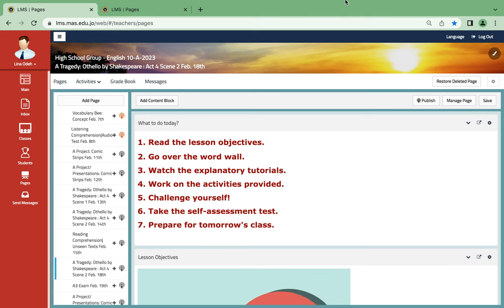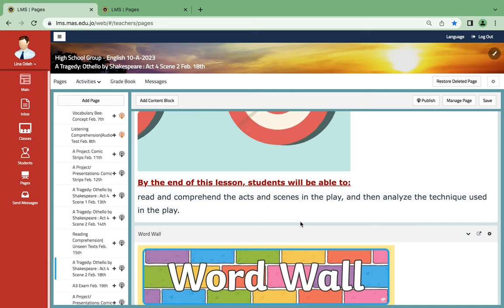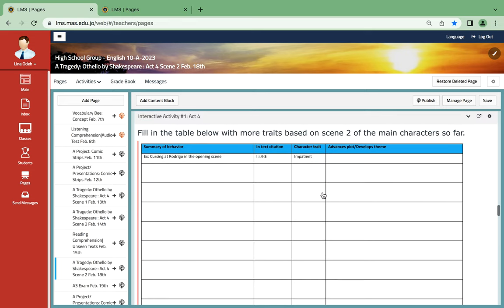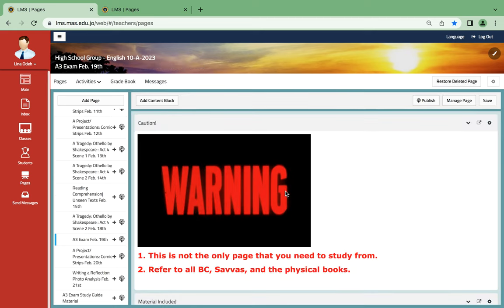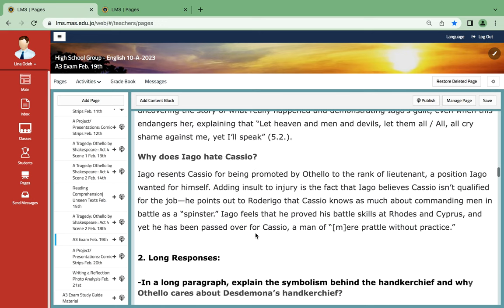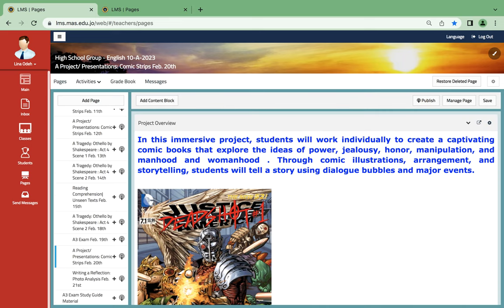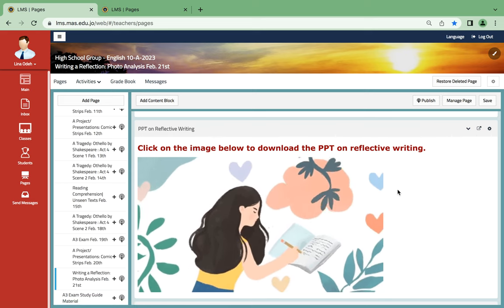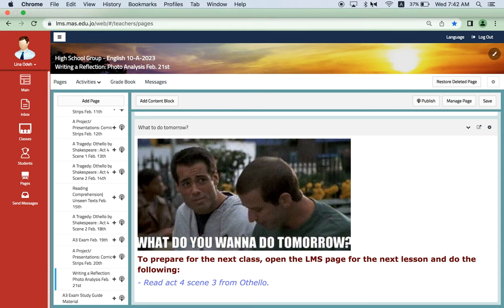Weekly Video English Grade 10 0 by Ms. Lina Odeh -Feb 18th -21st